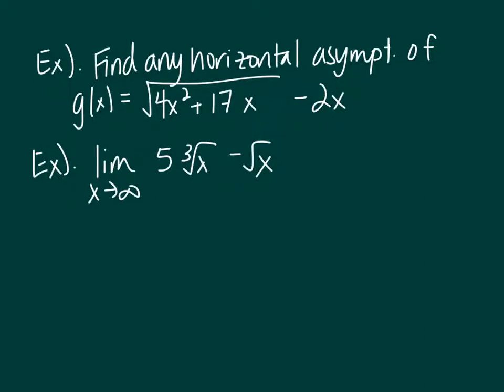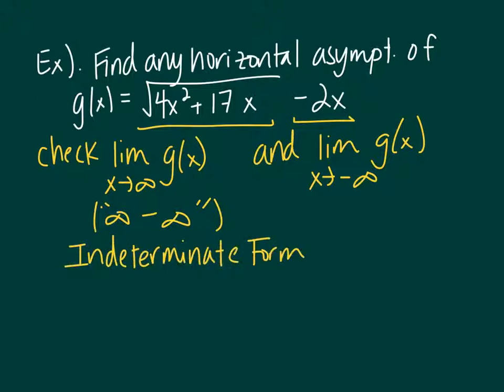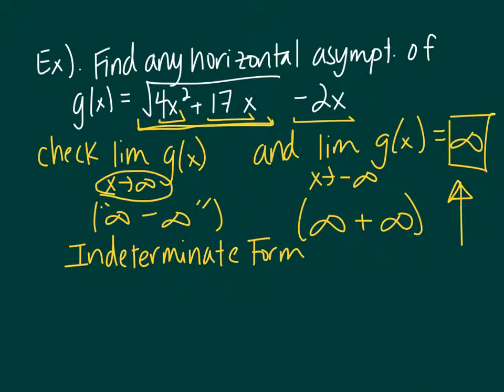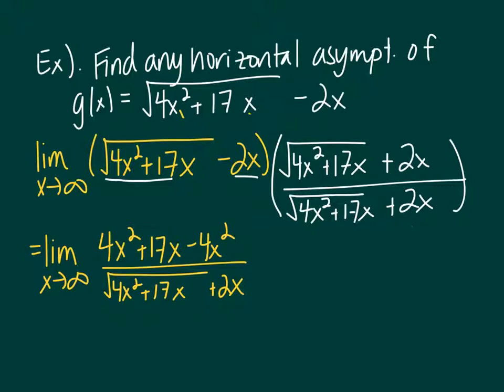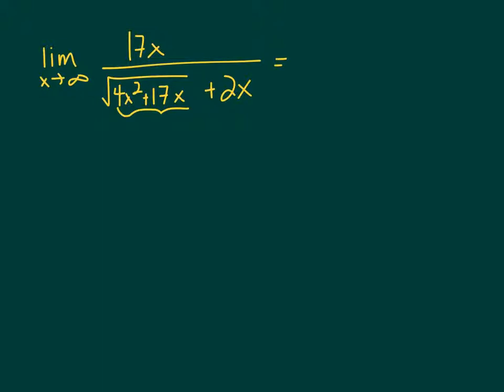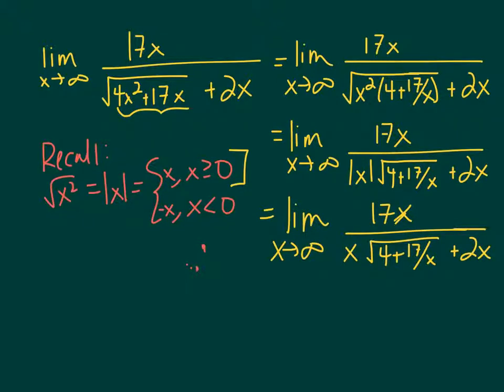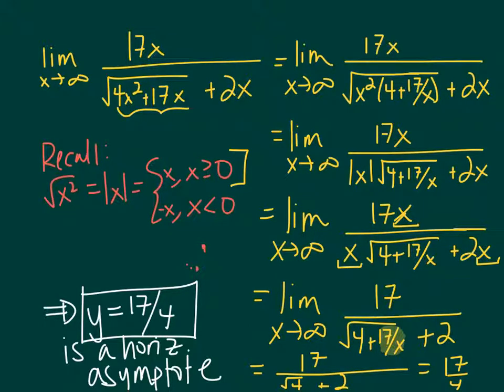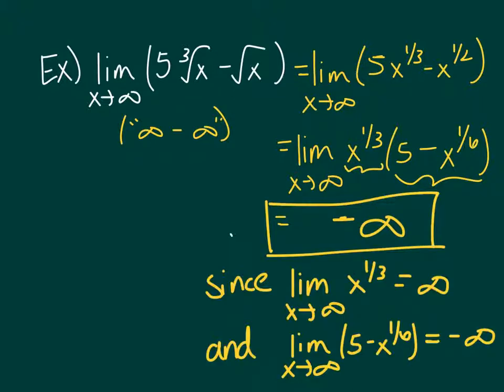Indeterminate limit. Infinity - infinity